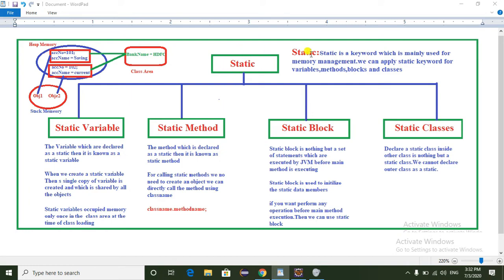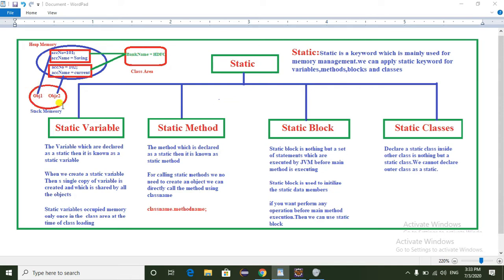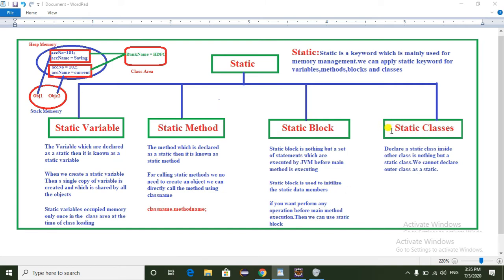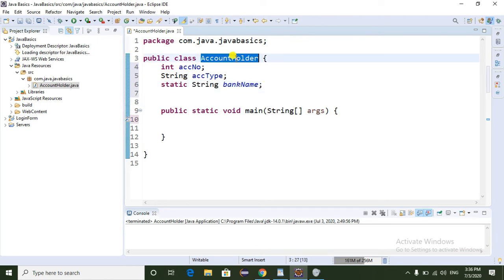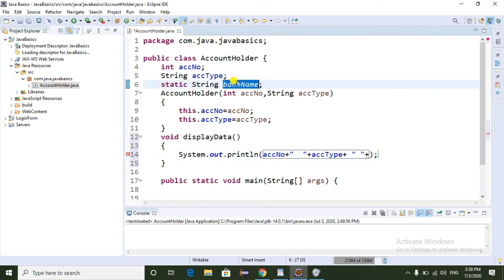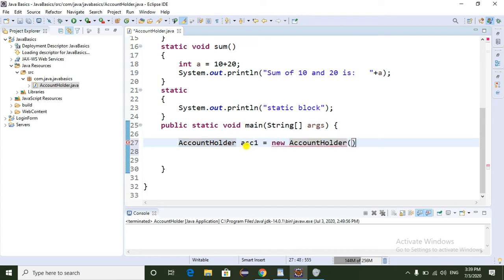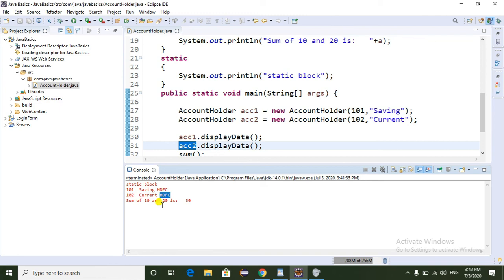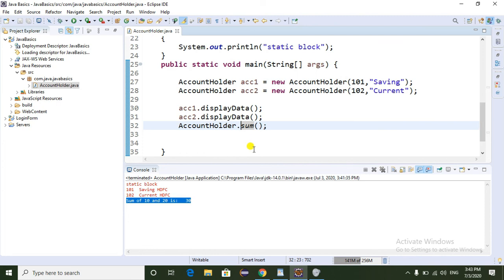Static Variables,Methods,Blocks In Java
What is Static Variables,Methods,Blocks In Java